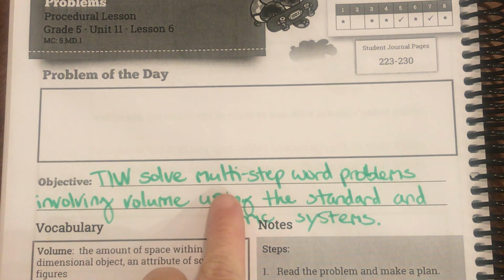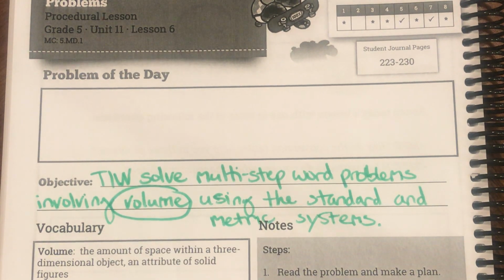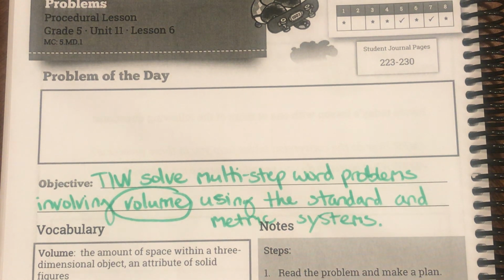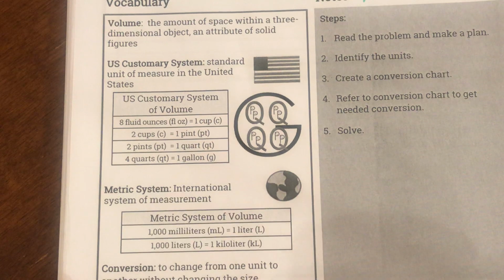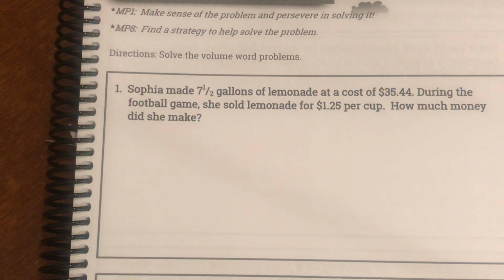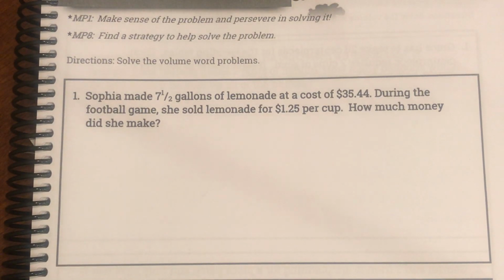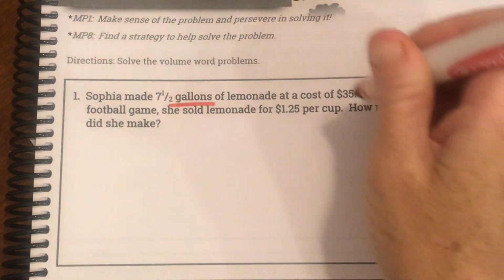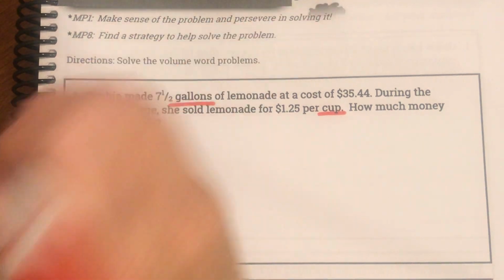5th Grade Unit 11, Lesson 6